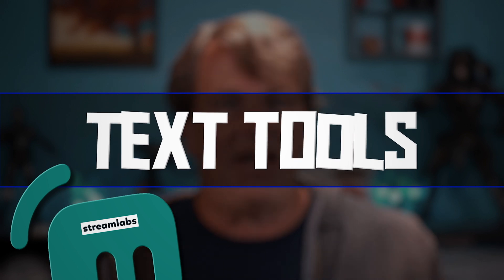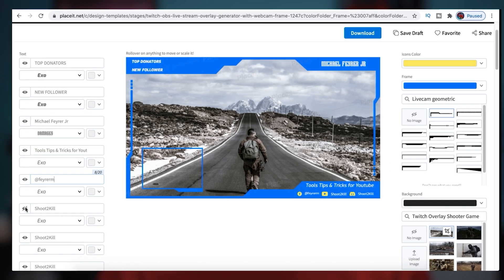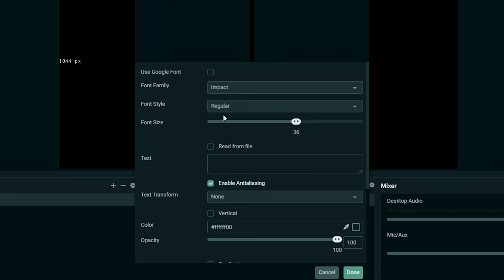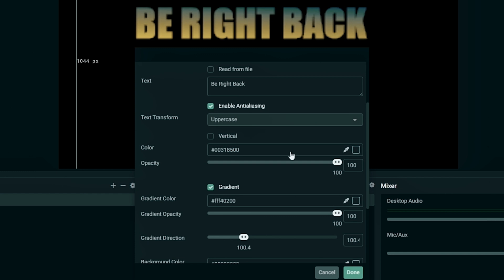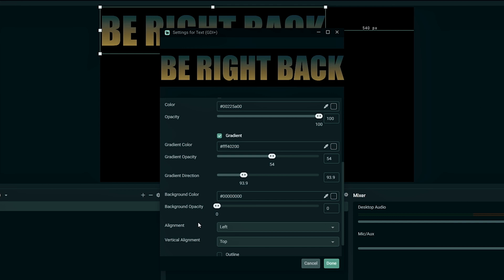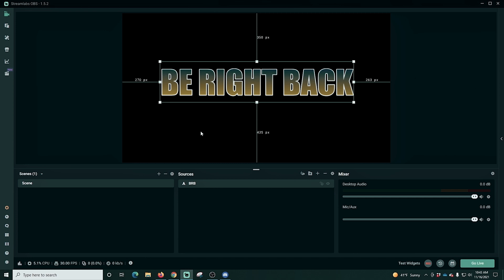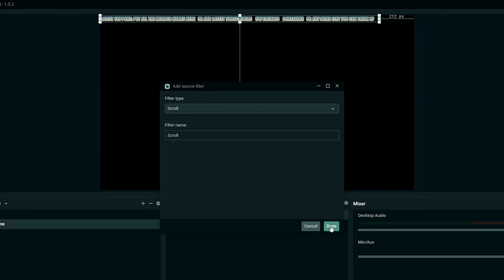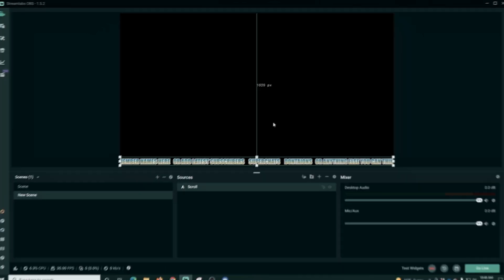Streamlabs Text Effects! How to use all the Slobs Text Tools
There is a lot you can do with Streamlabs text tools. Most people have no idea. Today I show you how to get the most out of Streamlabs text tools.